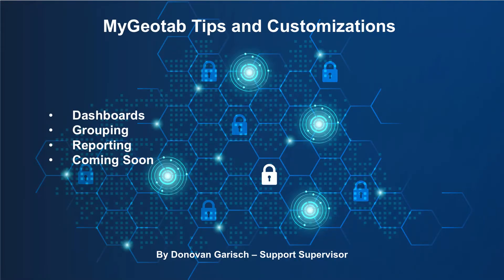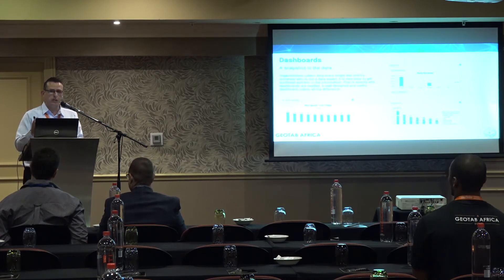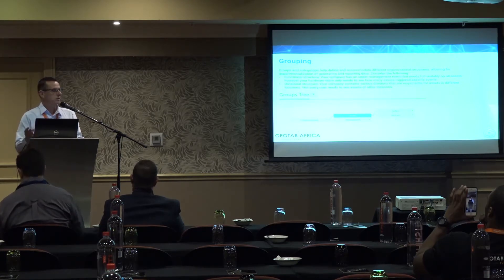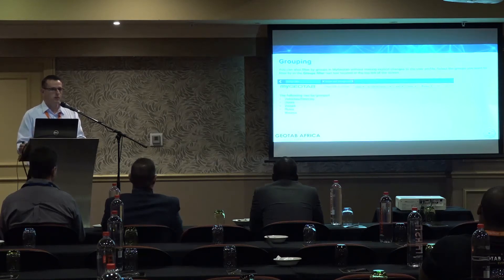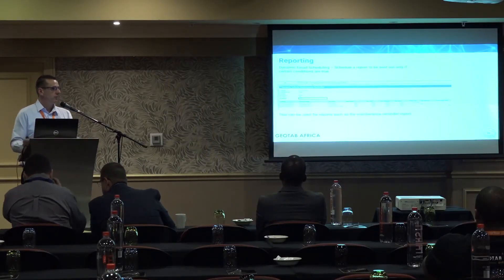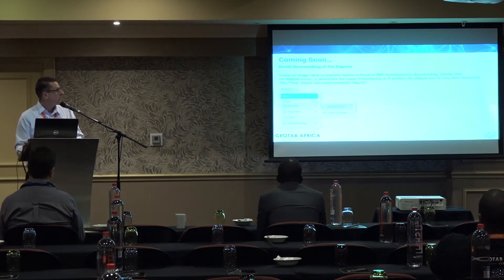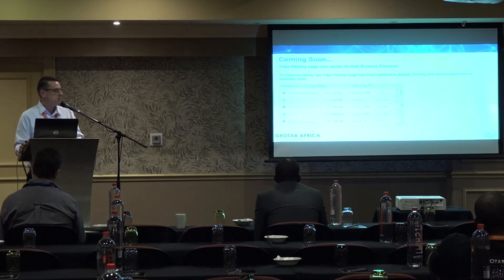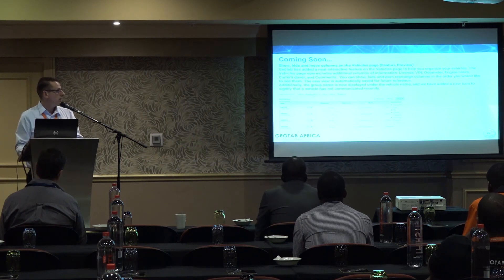Geotab Connect 2019 Intro to Geotab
With the increasing penetration of IoT devices, Big Data is becoming increasingly important. As a result, many organizations have begun incorporating IoT devices to collect large amounts of data on their assets every day. Companies without data experts, however, can misinterpret and get lost in the data, making data collection useless. That is why they need to employ advanced software to help them extract and organize the relevant data. In this video, the Support Supervisor for Geotab Africa, Donovan Garisch demonstrates how users of Geotab's advanced fleet management platform, MyGeotab, can set-up reports to get more value out of their data.